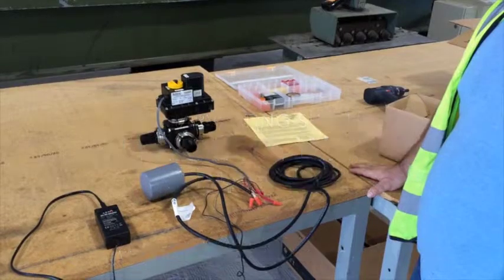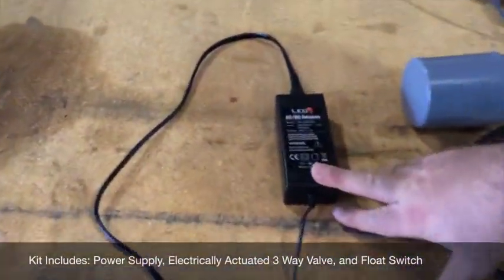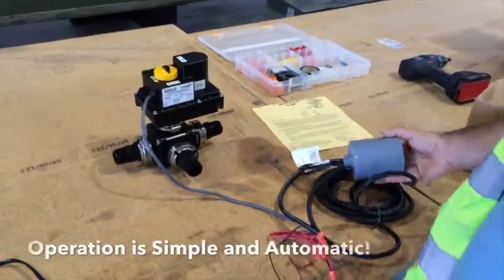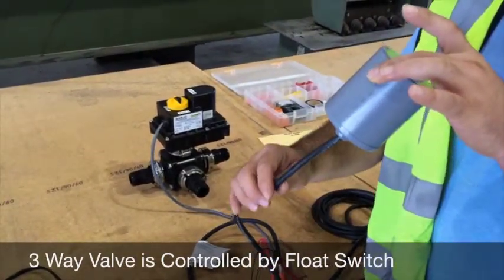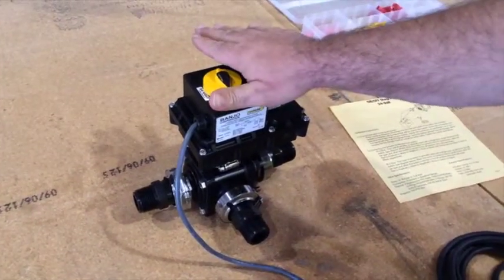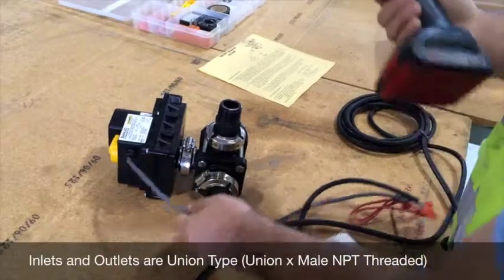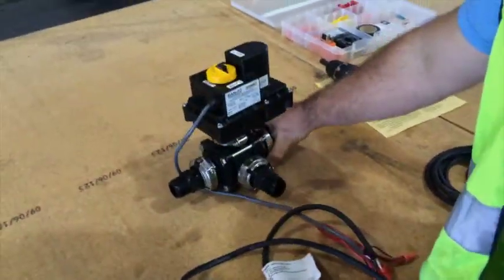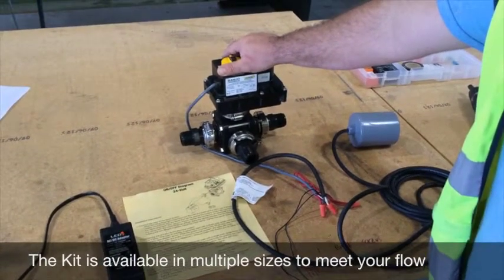Rainwater Harvesting System: Alternate Water Supply Kit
Rain Harvesting Supplies', Alternate Water Supply Kit allows you to use an alternate water source as a back up in your Rainwater Harvesting System. The Kit is composed of 17 items that function together simply and automatically. When your rainwater tank reaches a low level this kit will switch the water supply from your rainwater pump and instead supply water from an alternate source to your demand!